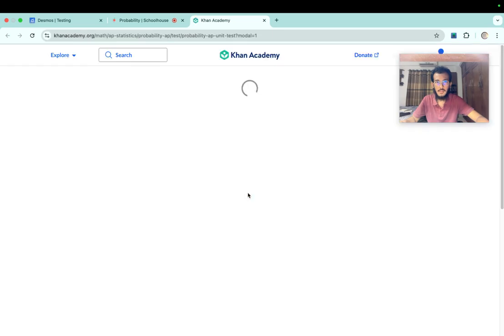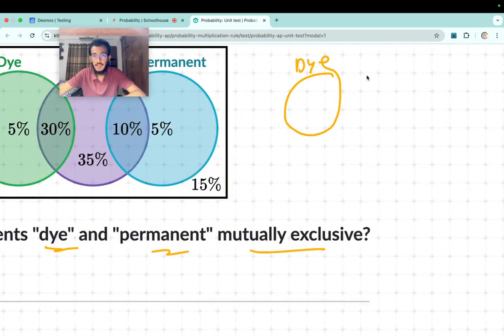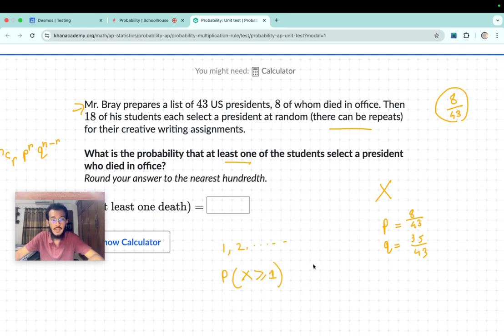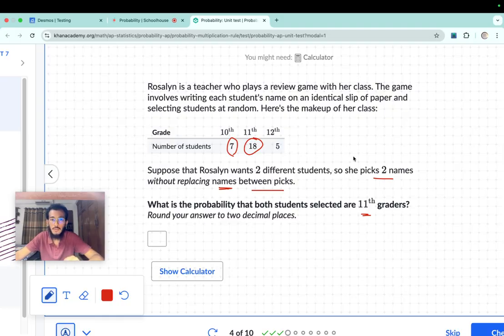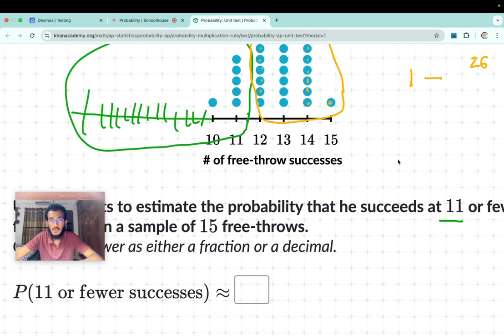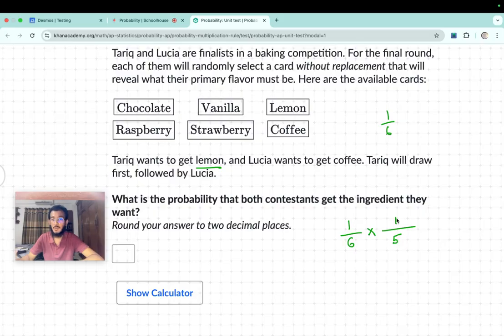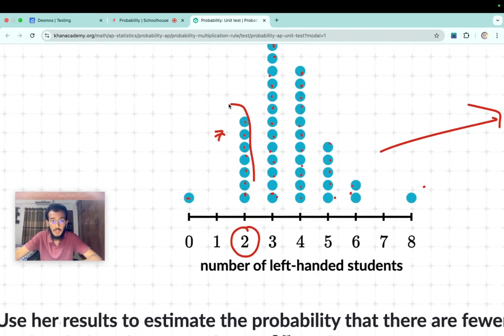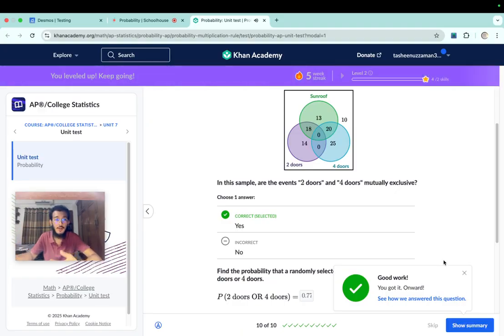Khan Academy Probability-Statistics Unit Test | Full Step-by-Step Solutions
Full step-by-step solutions for the Khan Academy Probability Unit Test.

In this walkthrough, I solve mixed probability questions covering conditional probability, two-way tables, Venn diagrams, mutually exclusive events, probability without replacement, binomial-style “at least one” questions, complement rule, simulations, dot plots, and union probability.

This video is useful if you are stuck on a Probability Unit Test and want clear worked solutions with reasoning shown step by step.

Questions solved in this video:
- How do you find conditional probability from a two-way table?
- How do you solve the Titanic passenger conditional probability problem?
- How do you find probability given that a passenger was a child?
- How do you calculate probability using saloon dye and permanent service data?
- How do you use mutually exclusive events in a Venn diagram?
- How do you find the probability of A or B?
- How do you solve an “at least one” probability question using the complement rule?
- How do you calculate binomial-style probability for presidents?
- How do you find probability when selecting two 11th graders without replacement?
- How do you estimate probability from a free throw simulation?
- How do you solve conditional probability using gym membership data?
- How do you find probability when choosing baking ingredient cards without replacement?
- How do you estimate probability from a left-handed students simulation?
- How do you interpret dot plot simulation results?
- How do you decide whether car door events are mutually exclusive?
- How do you calculate union probability from sample data?

Topics covered:
probability
Probability Unit Test
conditional probability
two-way tables
Titanic passenger probability
Venn diagrams
mutually exclusive events
probability of A or B
union probability
inclusion-exclusion
binomial-style probability
at least one probability
complement rule
probability without replacement
simulation-based probability
dot plot probability
free throw simulation
gym membership probability
left-handed student simulation
statistics probability practice

Timestamps:
0:14 Titanic conditional probability
2:53 Saloon dye/permanent probability
5:15 Binomial probability for presidents
10:36 Select two 11th graders
13:38 Free throw simulation probability
16:26 Gym membership conditional probability
17:36 Baking ingredients probability
19:43 Website coupon probability
21:30 Left-handed students simulation
24:10 Car door mutual exclusivity